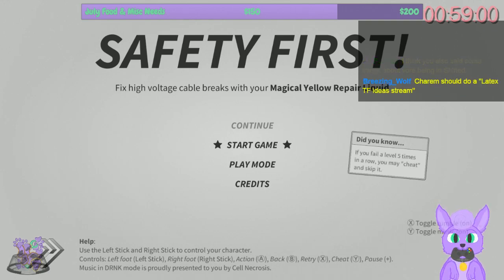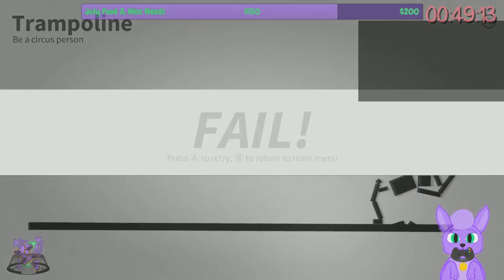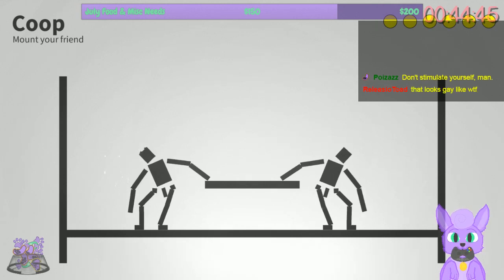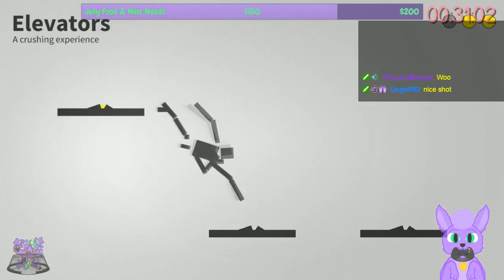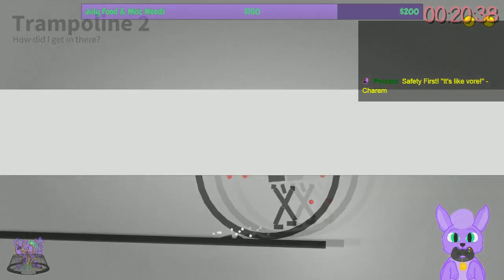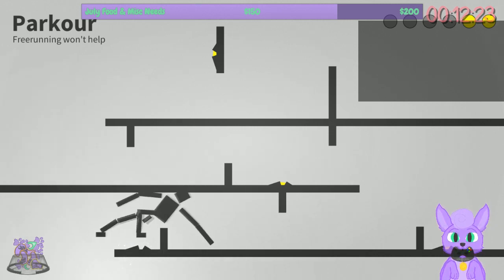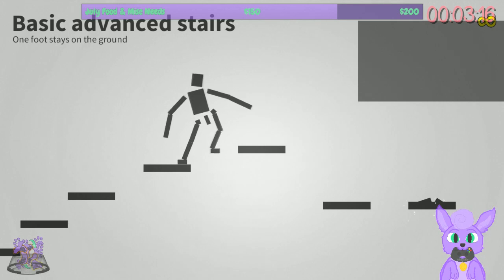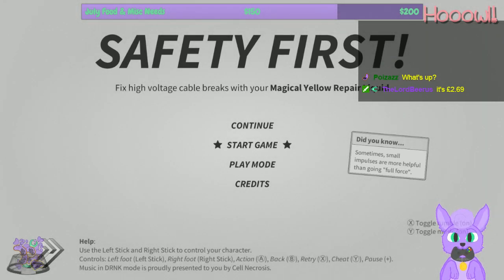▪️Switch▪️ Howler for an Hour | Safety First!